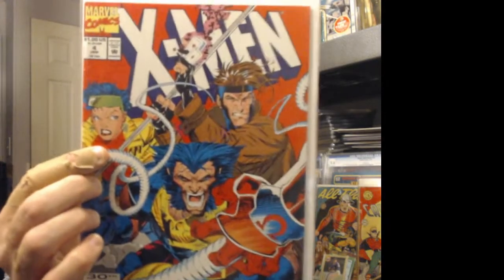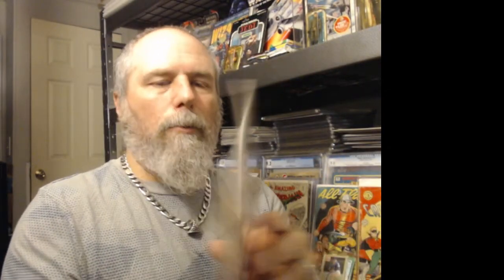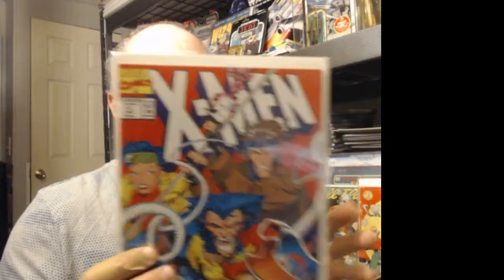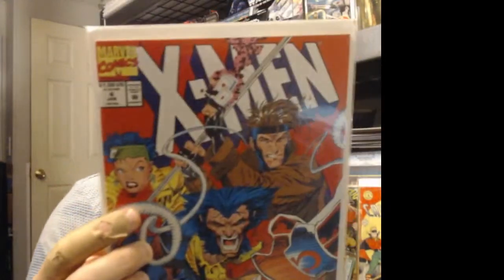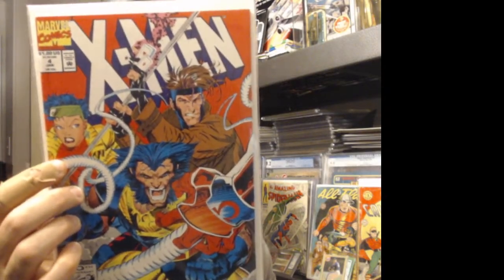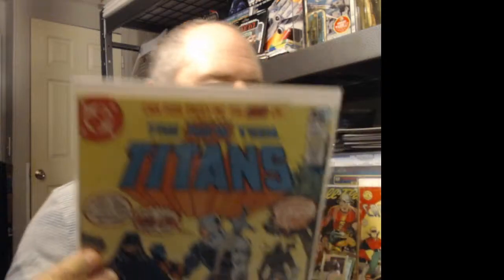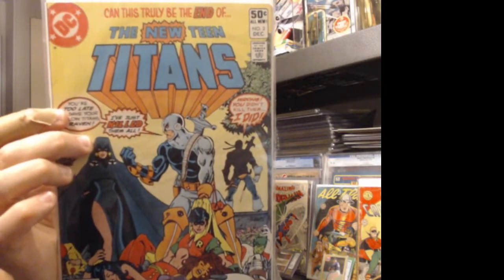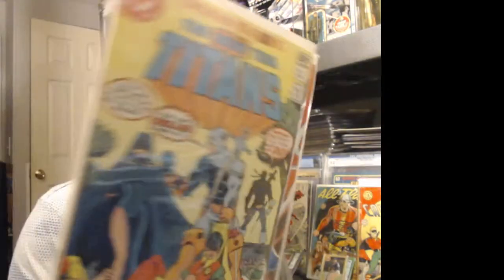My 2 EGS comics I am sending this month to get graded. My predictions.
Join the CASH BACK PROGRAM (It's FREE) & get a $30 cash back bonus when you spend $30+ w/in the 1st 90 days of signing up. MUST CLICK LINK above. Check for any restrictions. 1st Time sign ups only. LIMITED TIME...

FOR AUCTION PURCHASES::
BITCOIN ADDRESS: 165GkT72wk86iyexCJgsJKUN3gdRkWH2GG

Shipping costs :
To Continental 48 states :
Raw comic (up to 10) - $9.99
Graded comic (up to 3) - $19.99
(additional comics are $1.00 each raw & $2.50 each slabbed)

To Canada, Hawaii & Alaska :
Raw comic (up to 10) - $19.99
Graded comic (up to 3) - $39.99
(additional comics are $1.50 each raw & $3.50 each slabbed)

Make sure you are in LIVE CHAT & not TOP CHAT if you wish to bid.

Bidding starts with $2 increments,, then goes to $5 after bidding reaches $100, $10 after $500 & $25 increments after bidding reaches $1,000.

New bidders must pay for their auction before they can bid on another.

All payments must be made within 24 hours (Unless a payment plan has been agreed on)

Become a Discover Cardmember and get a $50 Statement Credit when you make your first purchase within three months. Then, earn rewards with every purchase after that.

YOU CAN NOW ORDER MY NEW COMIC MYSTERY BAGS ONLINE (YOU COULD FIND A ULTIMATE FALLOUT 4)... HERE IS THE

I just made a deal with ExchangeCollectibles.com & if you use the code "WE LOVE COMICS" Get 10% off your order of any purchase (Except for SUPPLIES)...  (YOU MUST SUBSCRIBE TO THEIR NEWSLETTER IN ORDER TO QUALIFY FOR THE DISCOUNT)...

Make sure you include your address, which packages you wish to order (Plus any additional packages), plus Shipping costs...
Packages will me mailed out within 48 hours ( weekends or holidays may take an extra 24 to 48 hours).

If you have a preference between Marvel or DC, please indicate that when ordering and I will do my best to send the company you prefer. If there is no preference, I will send a mixture.
I cannot guarantee specific comics though.

If you cannot or do not have Paypal, you can send a money order or CERTIFIED check (Checks take 7 days to clear so keep that in mind when ordering).

an authorized seller of Comics Elite variants